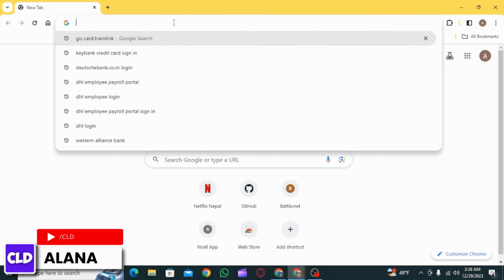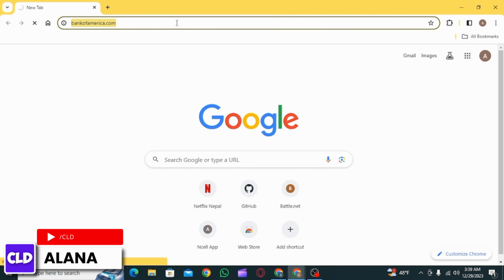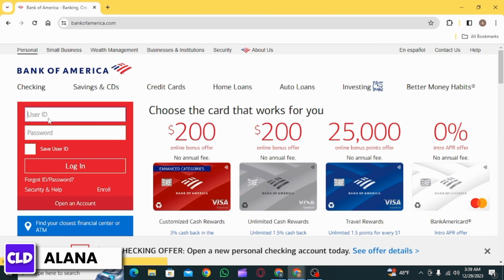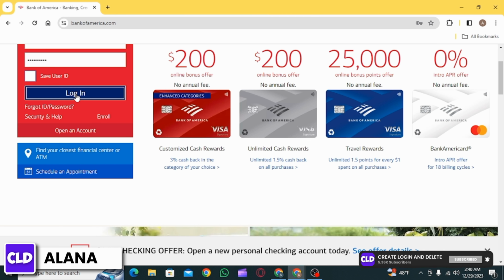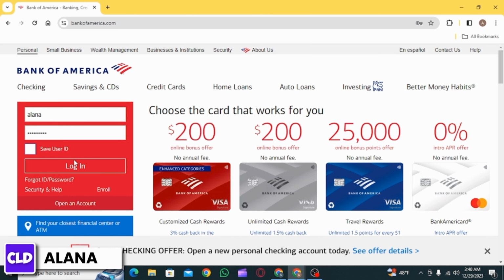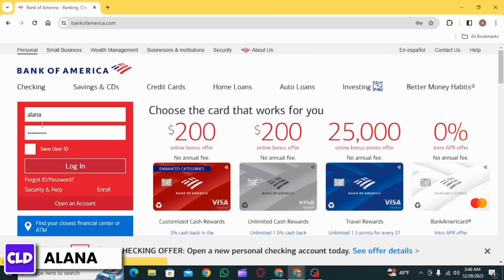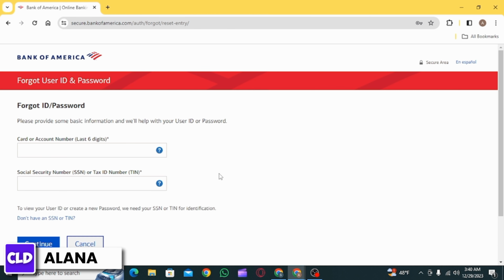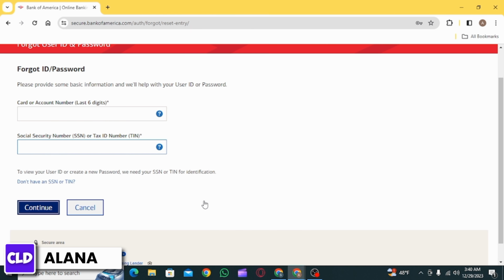How To Login Into Bank Of America Account 2024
In this tutorial, we'll provide you with a step-by-step guide on how to log in to your Bank of America account, ensuring a secure and convenient banking experience.

👋 Welcome to Create Login And Delete! In this video, we'll guide you through the process of logging into your Bank of America account in the year 2024. If you're a Bank of America customer looking to access your financial information, check balances, or manage your accounts online, this tutorial is perfect for you.

Key topics we'll cover:
- Why online banking with Bank of America is the way to go in 2024.
- Step-by-step instructions for logging into your Bank of America account.
- Tips for a secure and hassle-free login process.
- Exploring Bank of America's online banking features and services.

🔗 If you have any questions or need further assistance with logging into your Bank of America account, feel free to leave a comment below, and we'll do our best to assist you. Don't forget to like the video if you found it helpful, and share it with friends or family who might also want to stay connected with their Bank of America accounts in 2024.

📱 Timestamps:

0:00 - Introduction
0:05 - How To Login Into Bank Of America Account 2024
0:15 - Step-by-Step Bank Of America Login